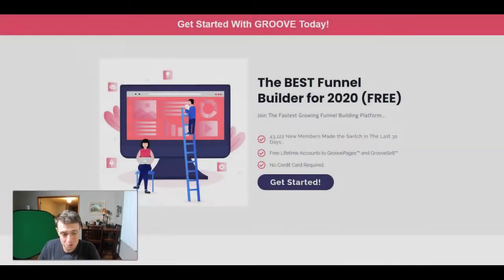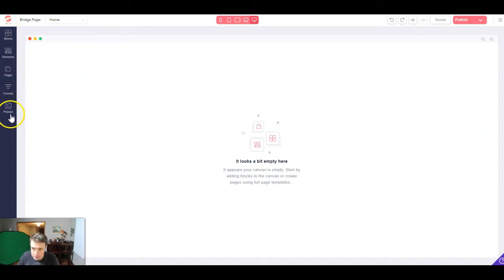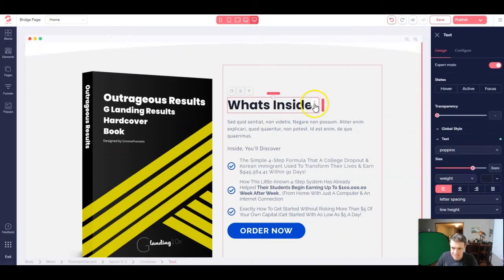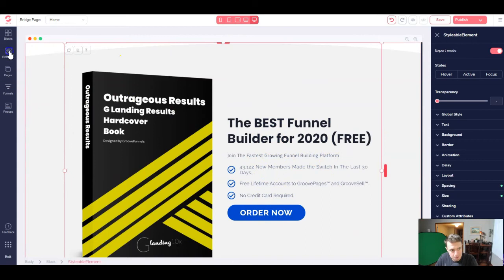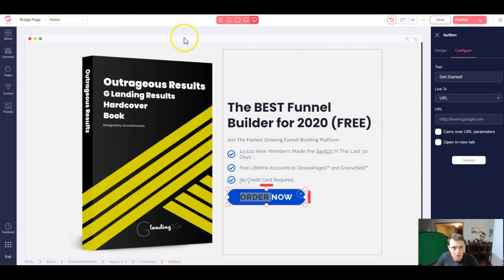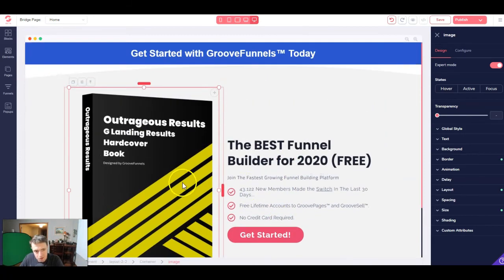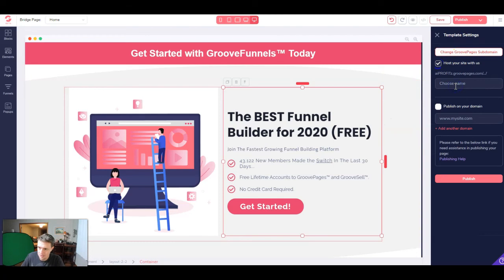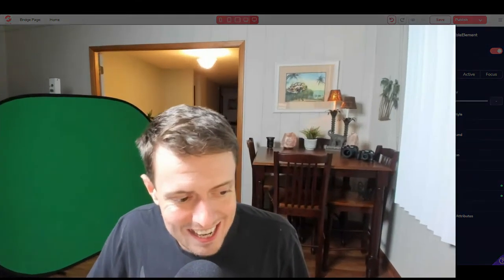How To Build A Bridge Page With GroovePages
Today we are going to build a bridge page with GroovePages.

GroovePages is a FREE Funnel Builder and Website Builder.  It is a part of GrooveDigital and GrooveFunnels.

You can jazz your Bridge Pages up and add a custom feel to your page, but today we went with a very similar feel to GrooveFunnels.  This was for entertainment/demonstration purposes as I would recommend you spend a little more time customizing the look and feel, as well as the content and words on the page.

Here is the color picker extension I referenced in the video

GroovePages allows you to build pages FAST and the process is pretty painless.  We re-created this entire Bridge Page in under 10 minutes and I am far from an expert on GrooveFunnels.  That goes to show you how user-friendly the GrooveFunnels Platform is.

I am going to be making a lot of videos on GrooveFunnels on this channel so subscribe if you would like to see content around Groove + content related to growing and building a future-proof business with the help of automation, artificial intelligence, and technology.

You can sign-up for free and promote the product, as well as take advantage of the ridiculously generous offer (no credit card needed).  For a limited time, they do have a LIFETIME DEAL (no monthly fees) available but can get started today 100% for free.

They have a FREE Plan that is VERY GENEROUS and you don't even need to enter a credit card.